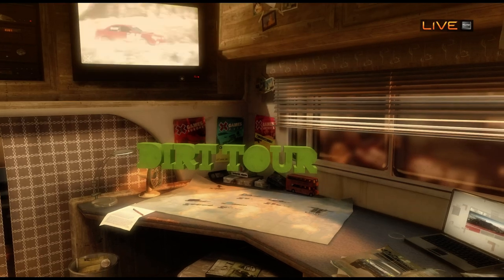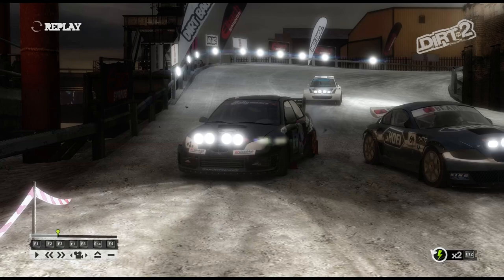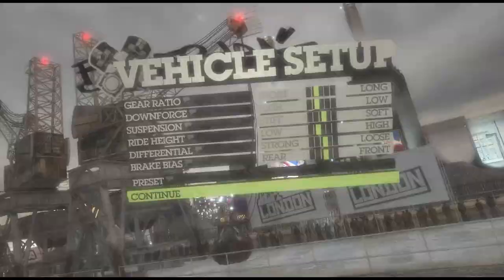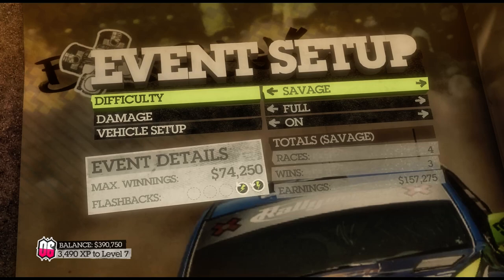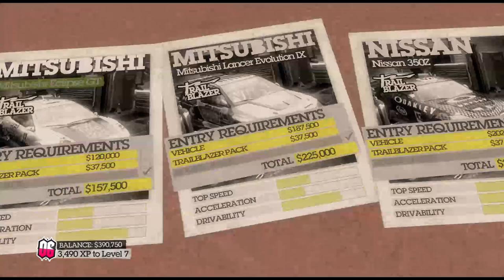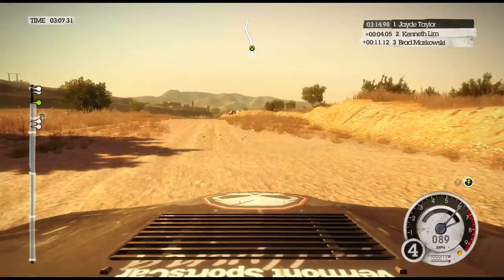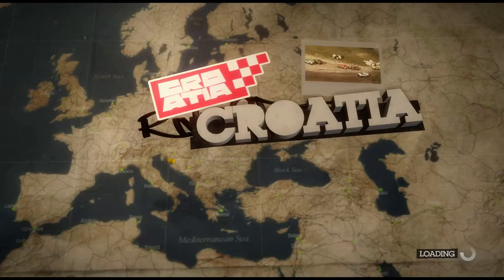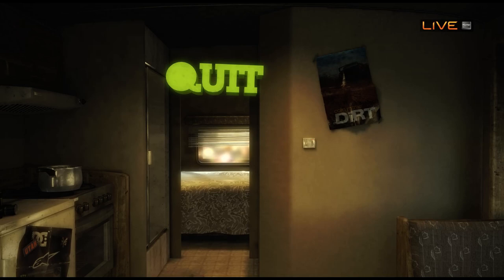Let's Play DiRT 2: E3 - Mitsubishi Racing Lancer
In this episode I try out the Last Man Standing race type. I kinda fail at it the first time, but get it right on my second try!

Then I purchase a Mitsubishi Racing Lancer Raid T1 truck to take on Dave Mirra's throw down challenge and totally smoke him!